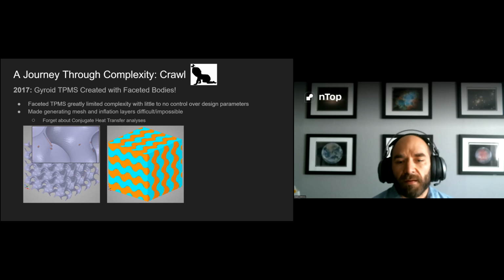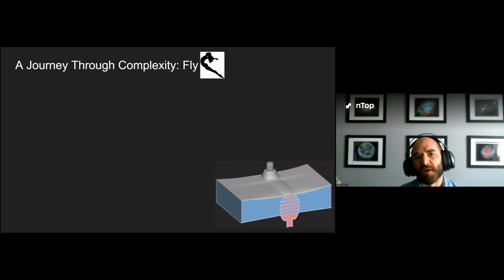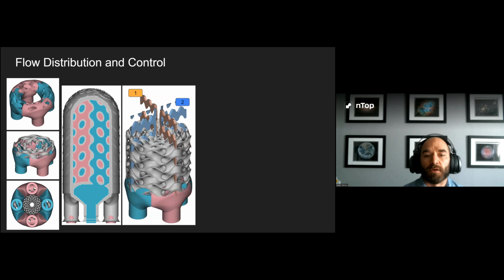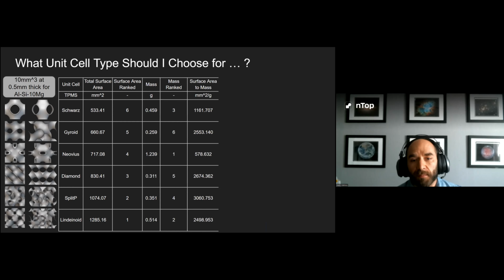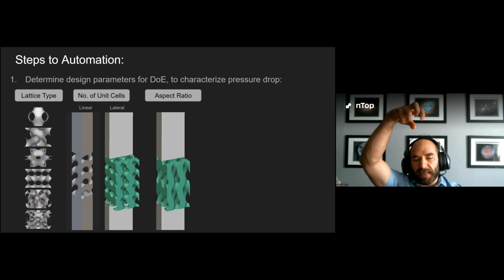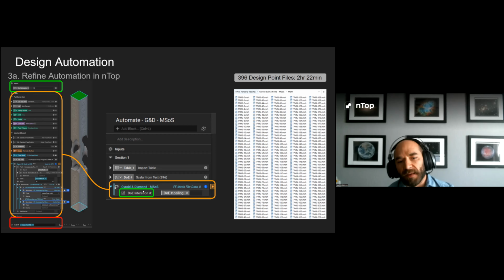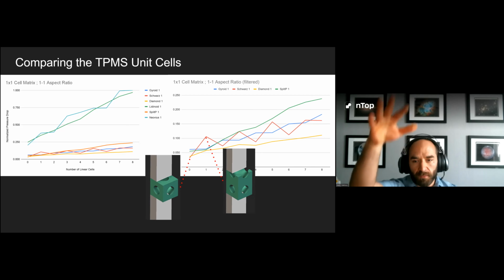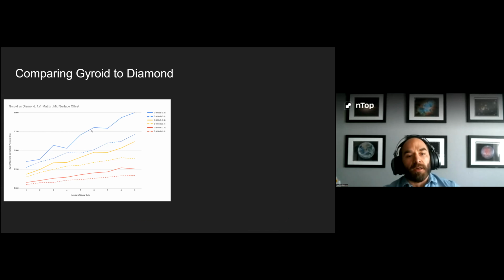Maiki Vlahinos-Presentation at 5th Global Webinar on 3D Printing and Additive Manufacturing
5th Global Webinar on 3D Printing and Additive Manufacturing organized by Global Scientific Guild during August 17-18, 2023